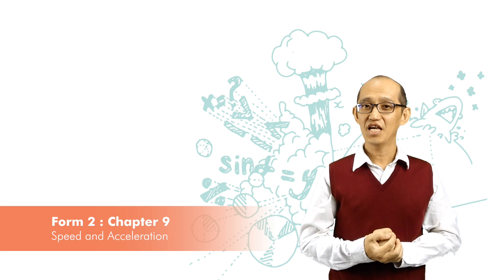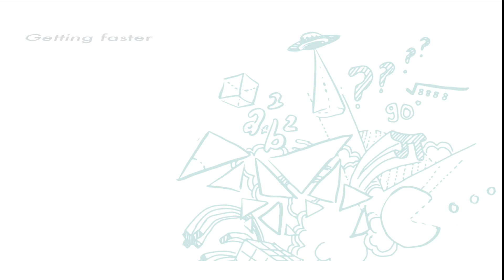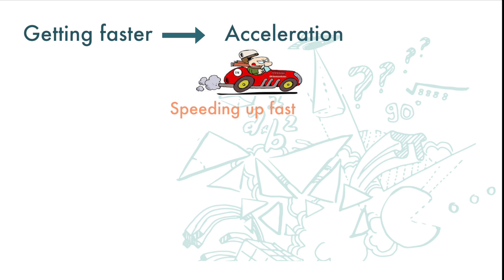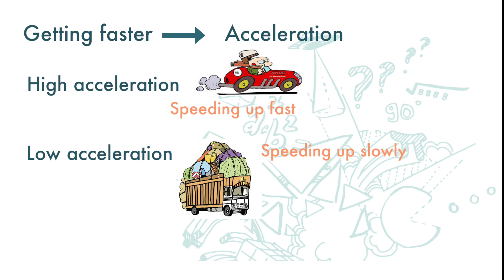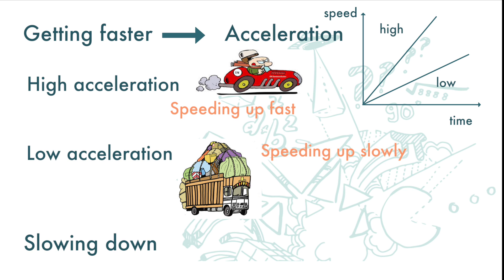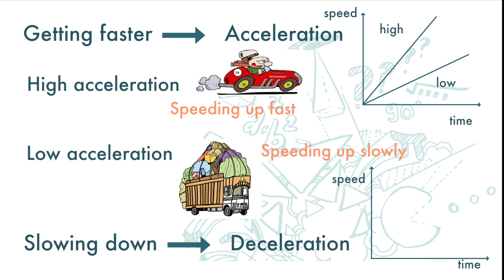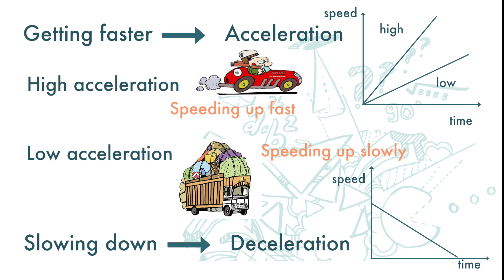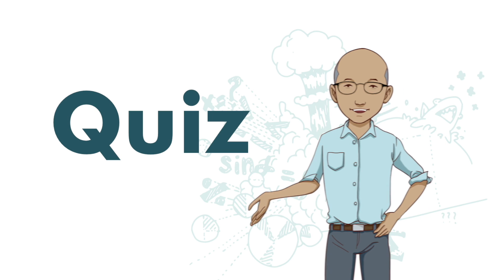F2(Eng) Ch9 (V8) Summary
Acceleration
PT3 Maths ➤ Form 2 Chapter 9 Speed & Acceleration